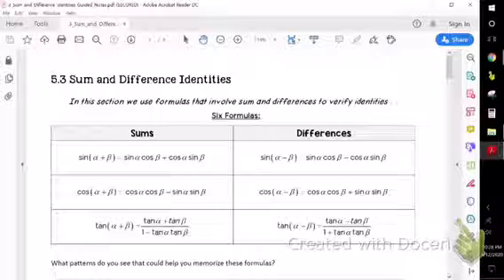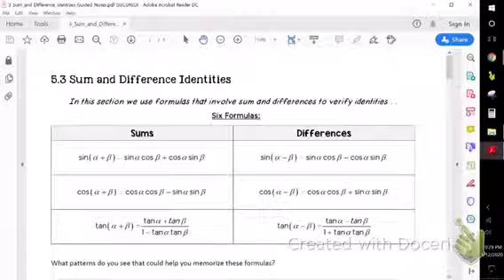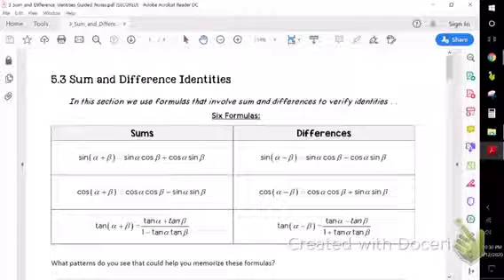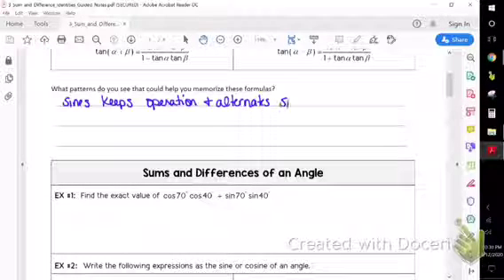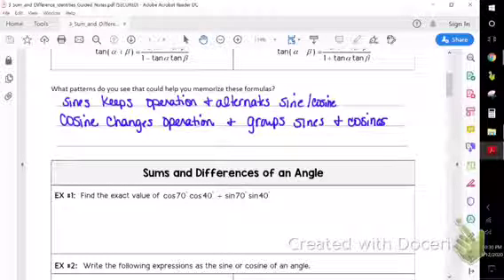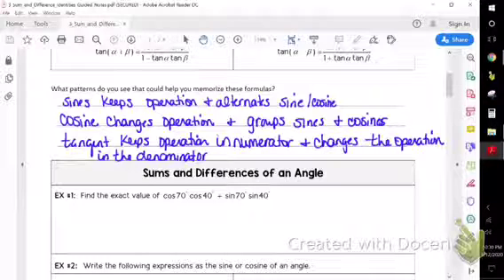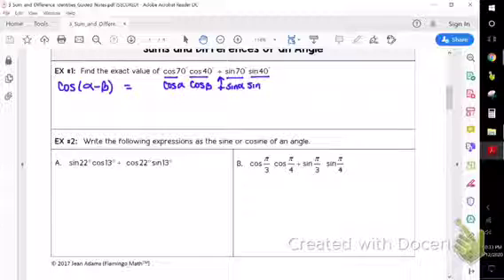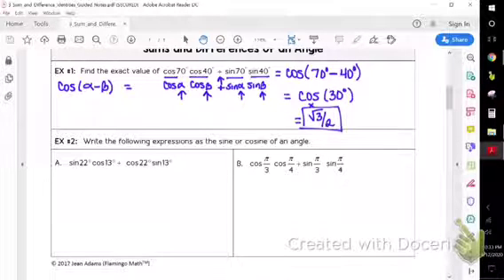PC 5.3 Example 1